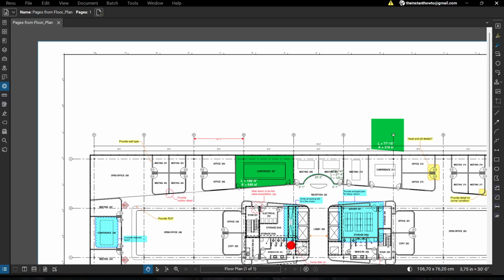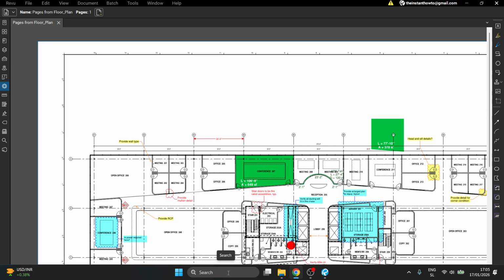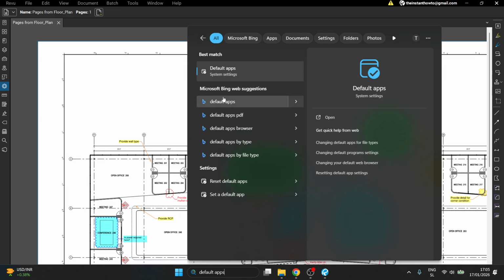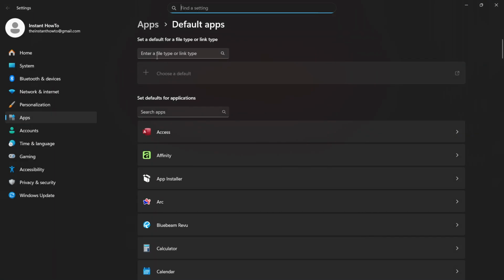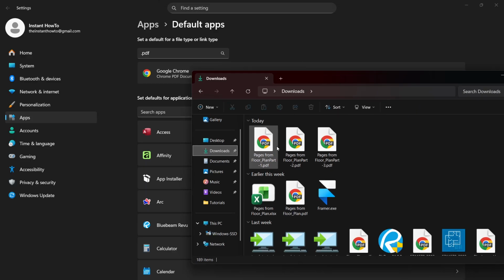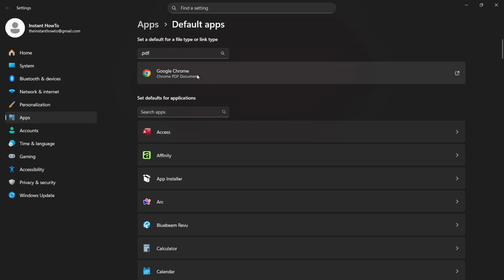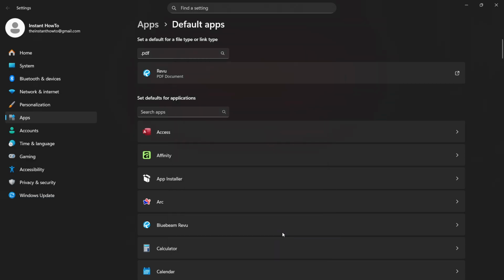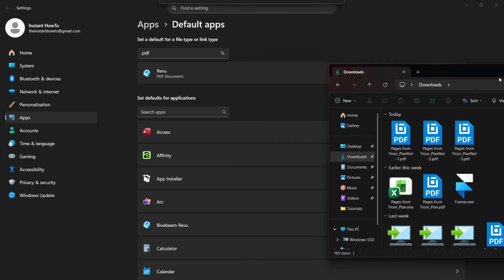How To MAKE Bluebeam Default PDF Viewer (QUICK & EASY) 2026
In this video, I’ll show you how to make Bluebeam your default PDF viewer. This is a full step-by-step guide on how to set Bluebeam as the default app for opening PDF files on your computer in 2026. If you’ve been trying to open PDFs automatically in Bluebeam or change your default PDF viewer, this is the video you need to watch!